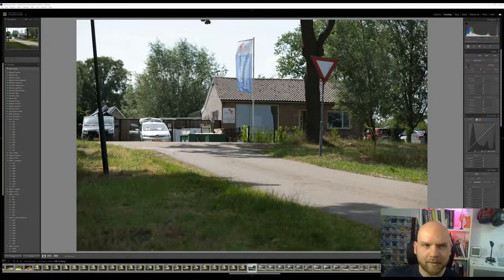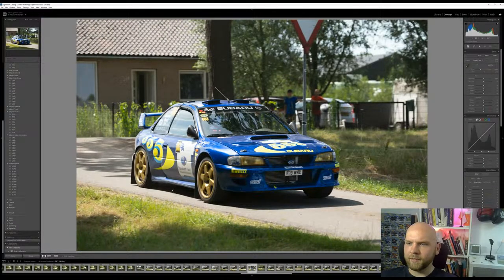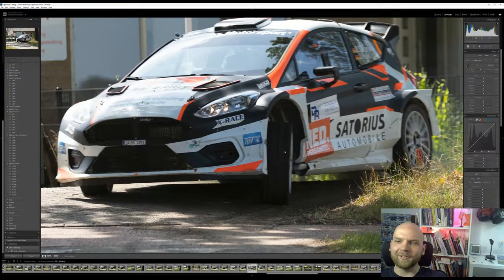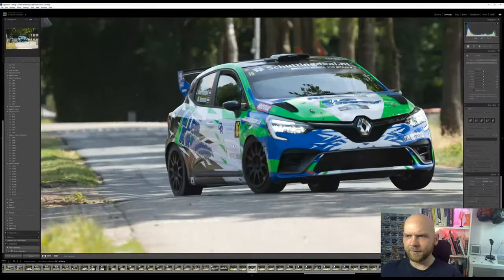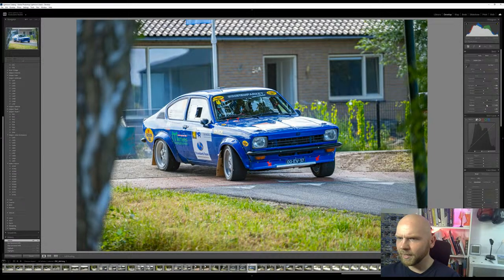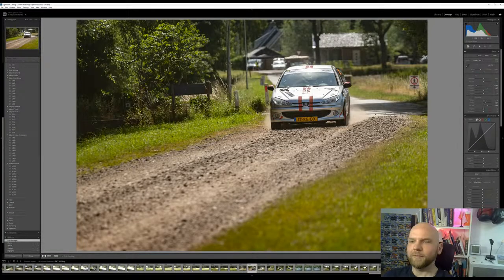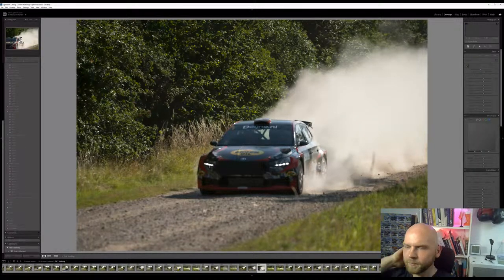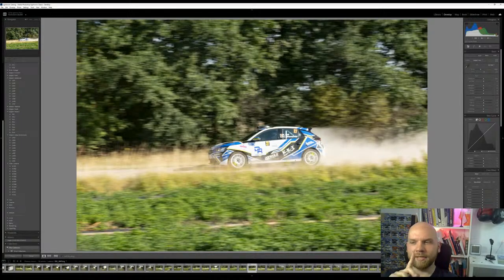photography from the GTC rally. Reviewing my job :)